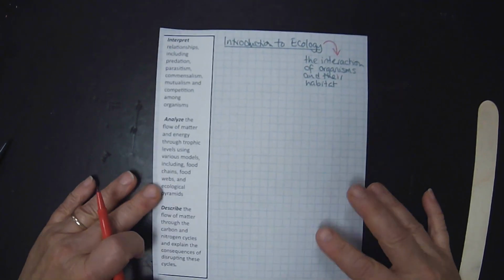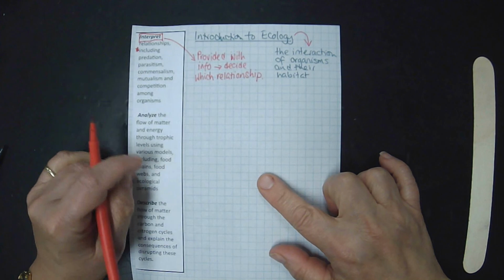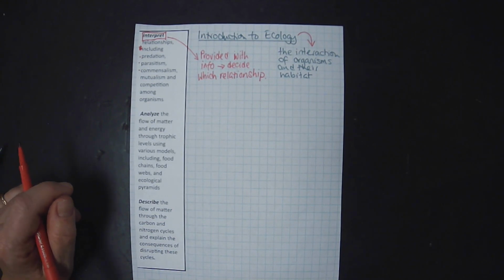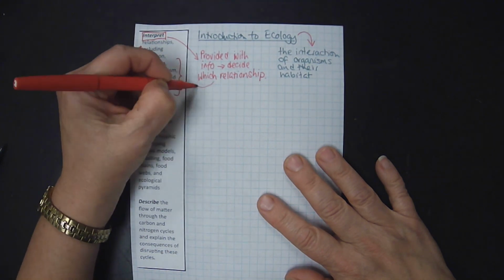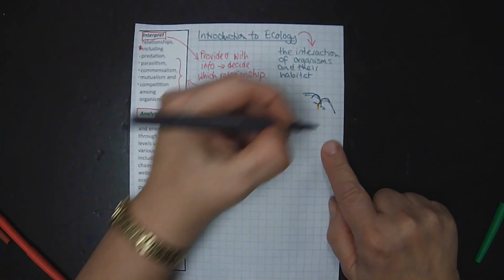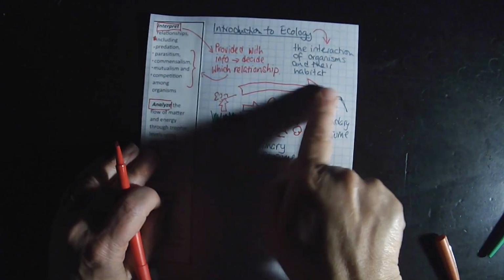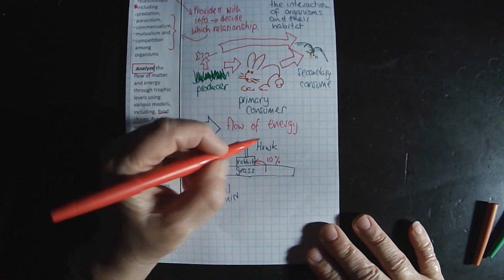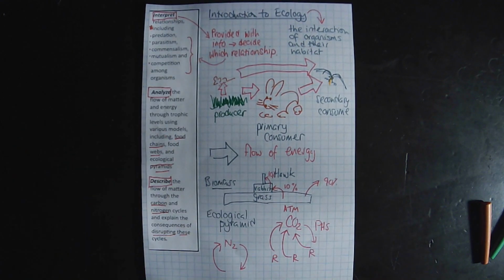Introduction to Ecology